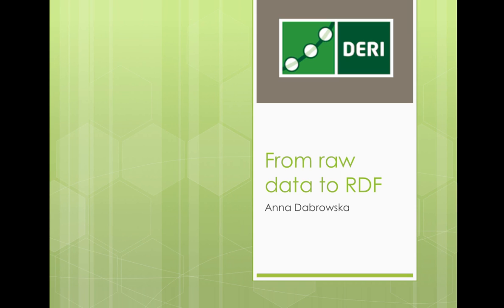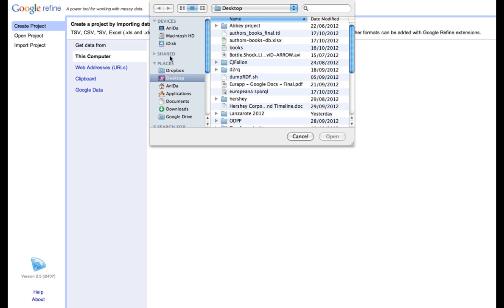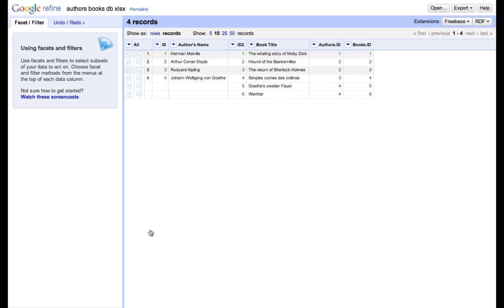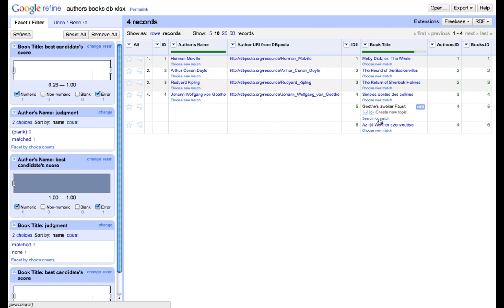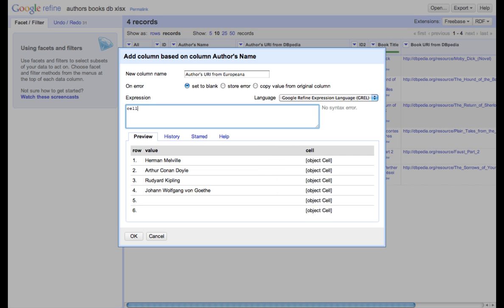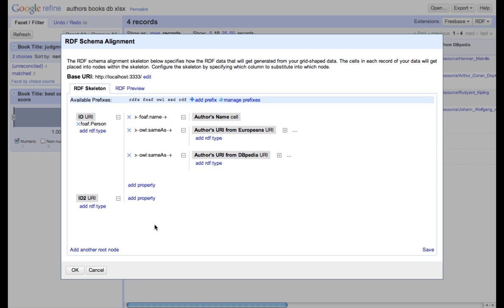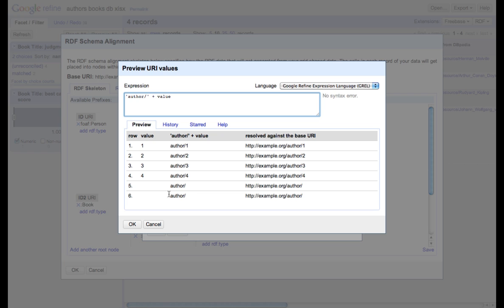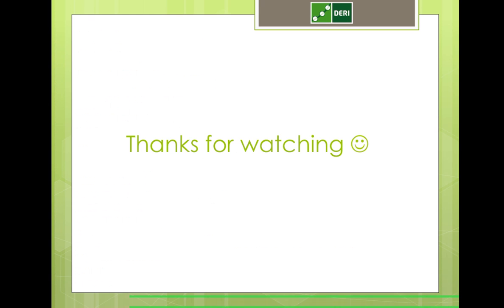From Excel file to RDF with links to DBpedia and Europeana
The aim of this screen cast is to show on a step-by-step basis how to transform Excel tables to RDF data and how to link it to external data sources. For the transformation process we are using Google Refine with RDF Extension to Google Refine. The aim is to show how to build a basic RDF structure, link particular tables and explain the reconciliation process. We link our data to DBpedia and Europeana SPARQL endpoints. In case of any questions, please contact the creator of this movie - anna.dabrowska[at]deri.org or the creator of RDF Extension -- fadi.maali[at]deri.org